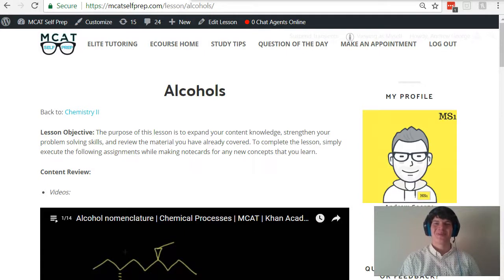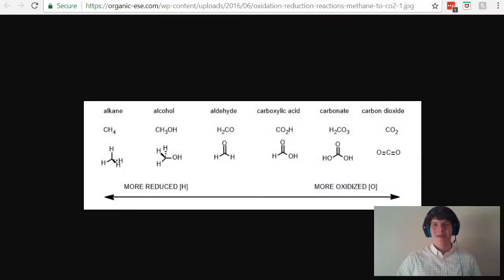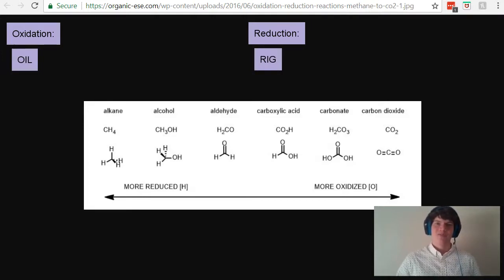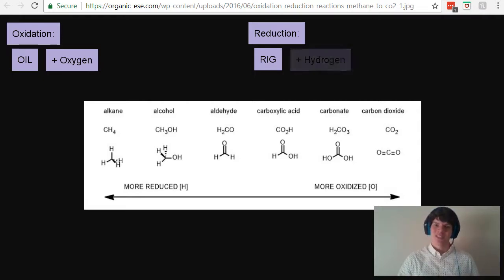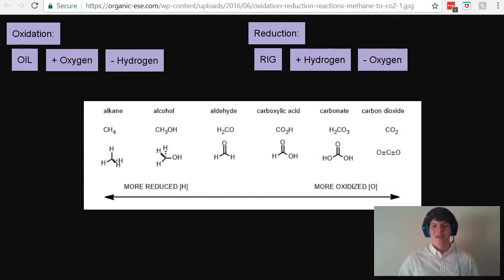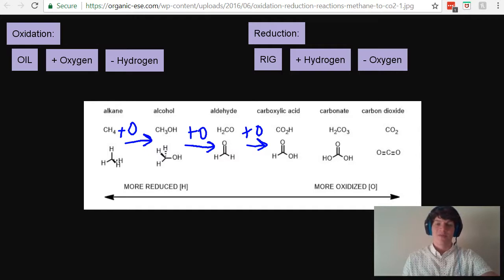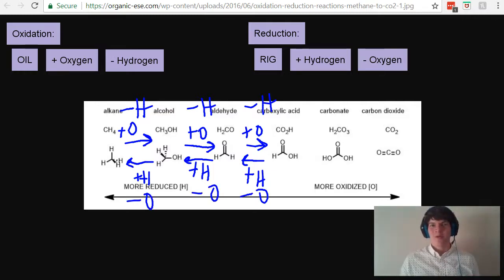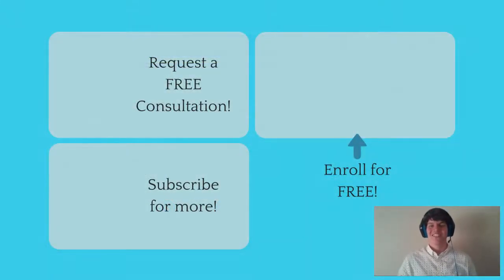MCAT Question of the Day: The Oxidation and Reduction of a Carbon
In this MCAT Question of the Day, we will be looking at the Oxidation vs. Reduction of a Carbon. For more MCAT tips and Questions of the Day: